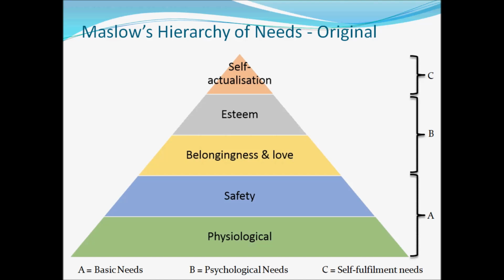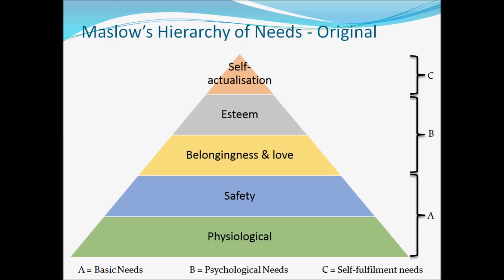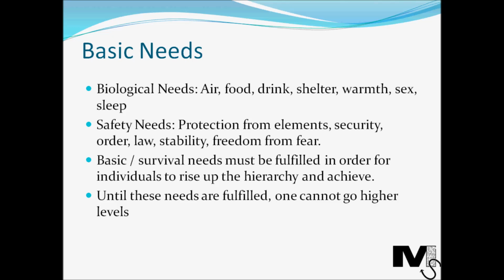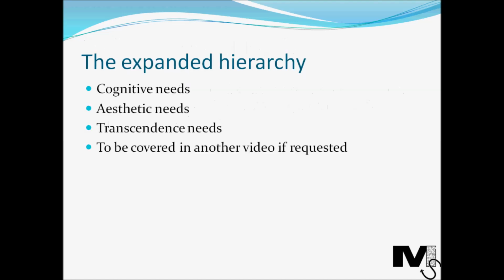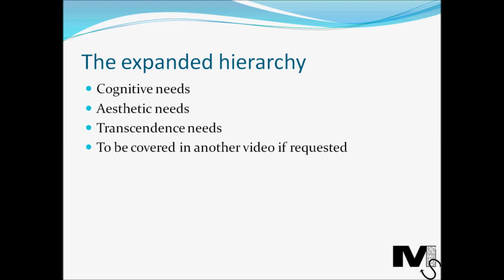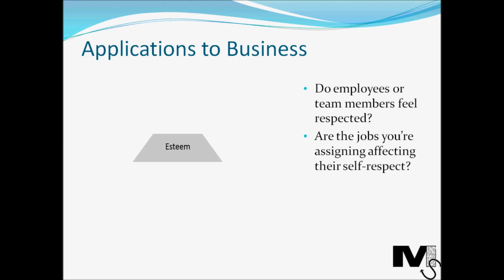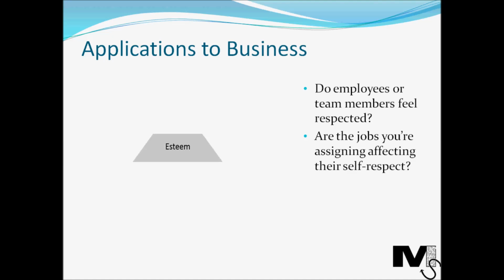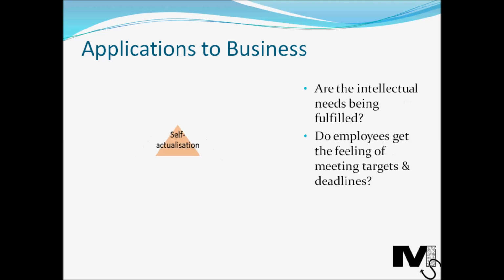The use of Maslow's Hierarchy of Needs in Business - Simplest explanation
The use of Maslow's Hierarchy of Needs in Business - The Simplest explanation ever
The Maslow's Hierarchy of Needs is a motivational theory of psychology used to study human behaviour and motivate people in the workforce if applied correctly. It can help an organisation's management to create an environment wherein people add value to the business, and to themselves.

This simple video is derived from expert input and the presentation style is deliberately kept simple and concise as always.